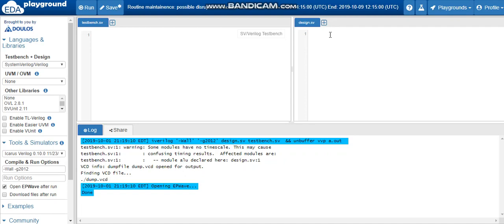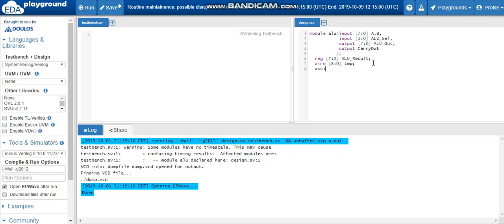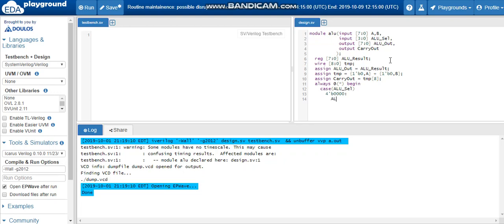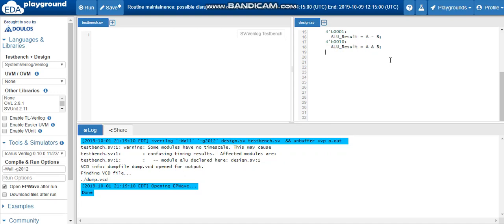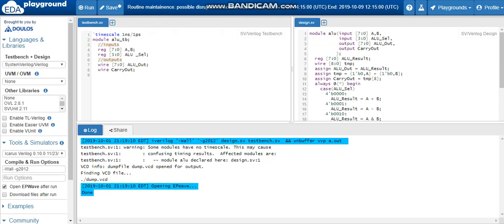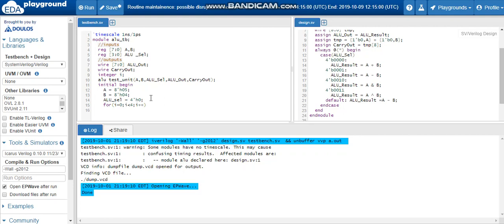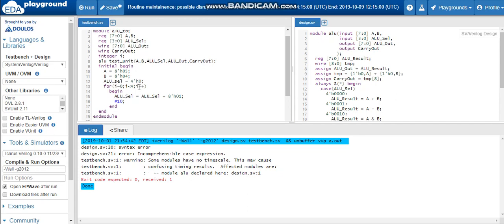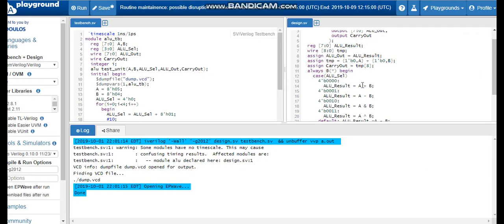VERILOG CODE FOR ALU